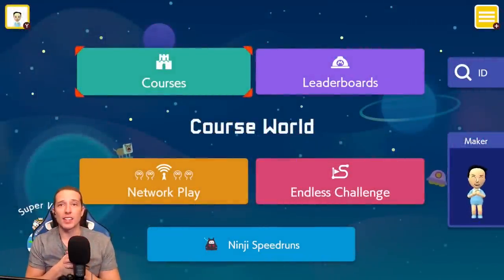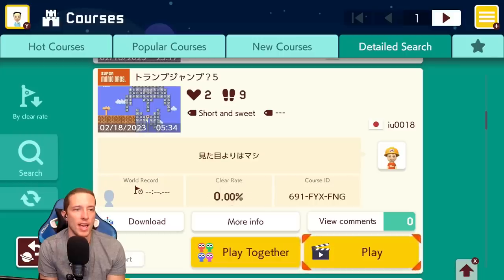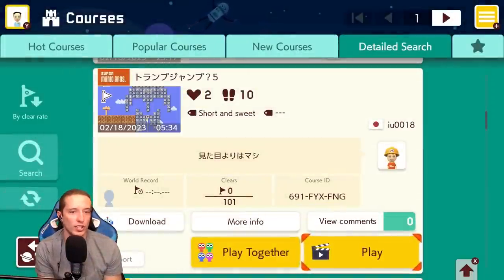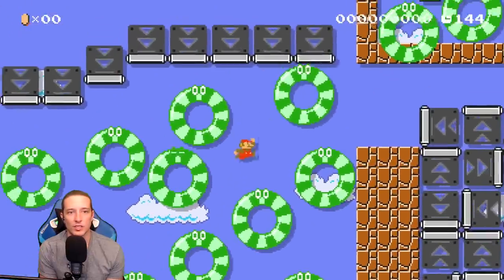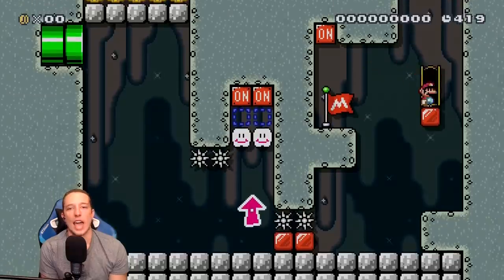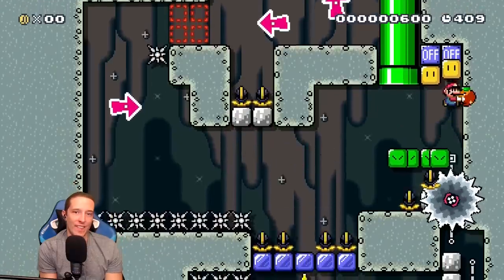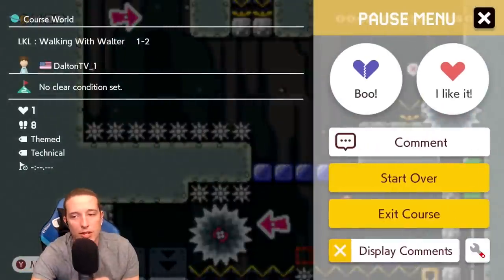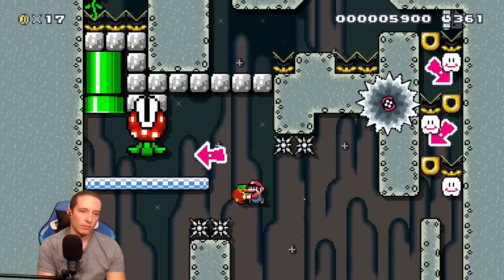The UNCLEARED Level That Broke DGR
Will he ever recover? Tune in next time on the UNCLEARED Level Series...

Welcome back to another episode of the Uncleared (0.00%) level series, where we are attempting to leave no levels left uncleared in Mario Maker!